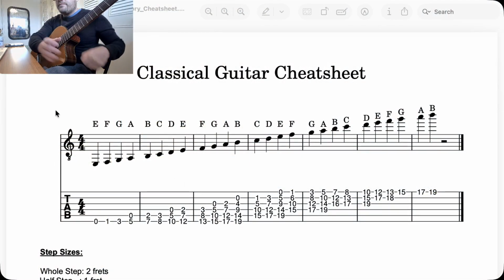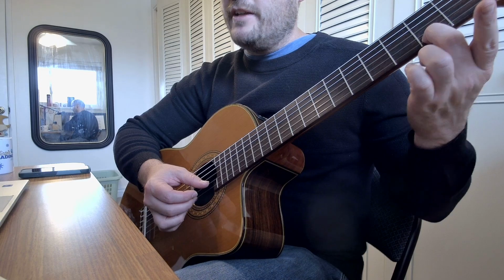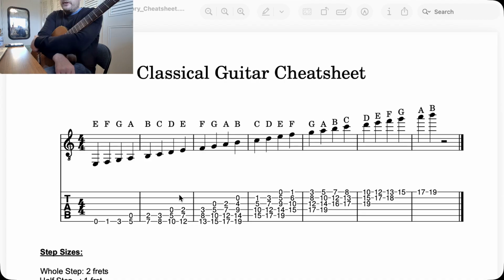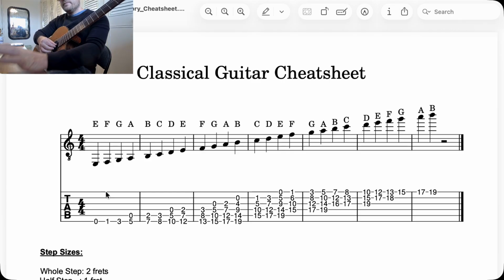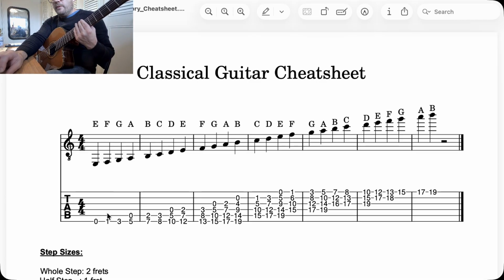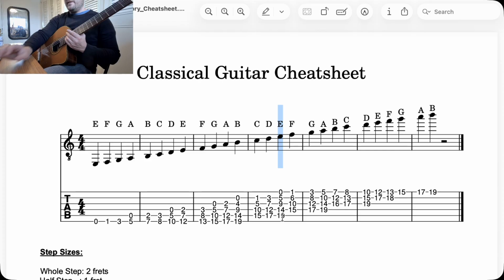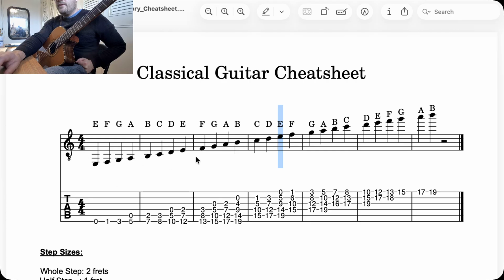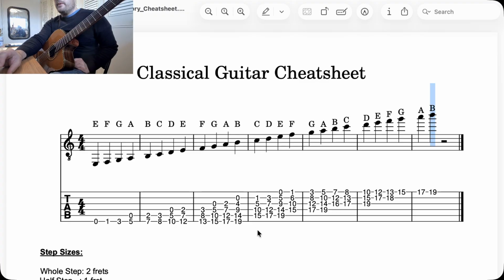Classical Guitar Basics #12: How to Read Notes Everywhere on the Fretboard